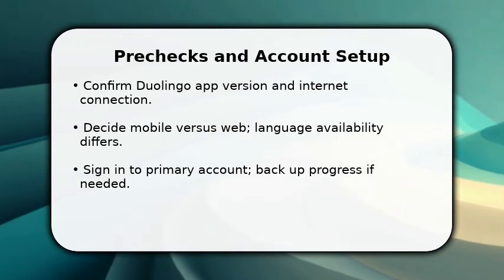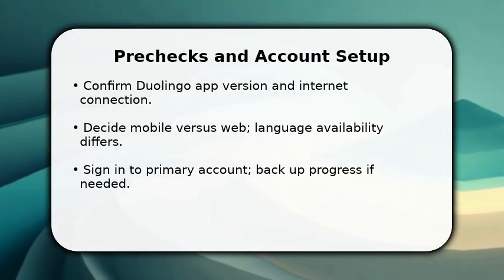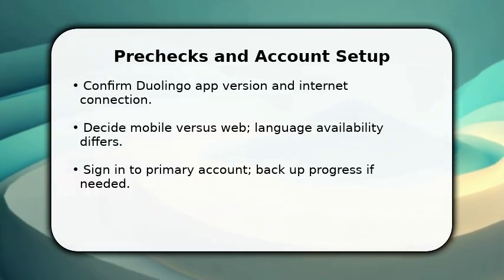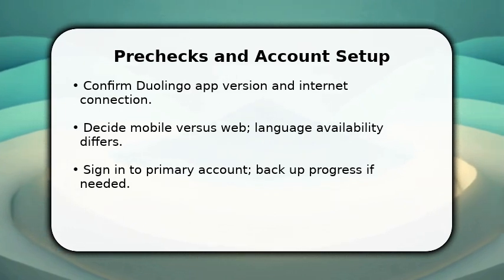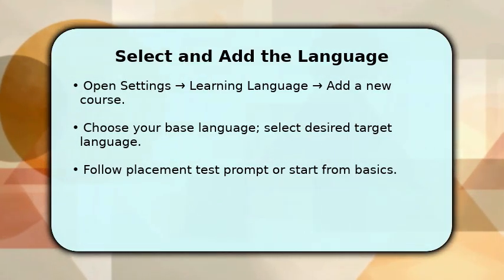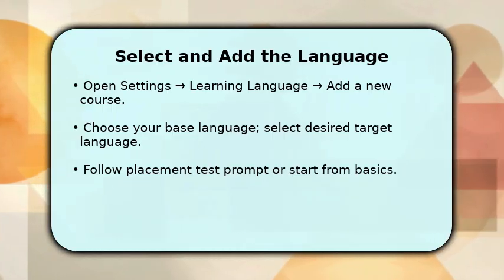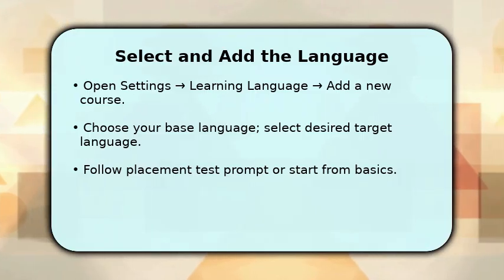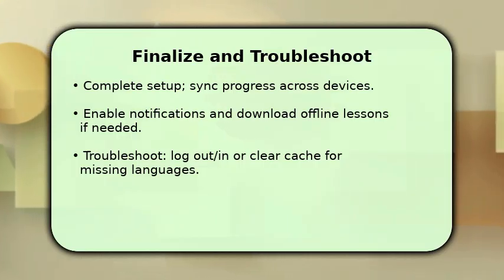How to Add a Language in Duolingo (updated)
How to Add a Language in Duolingo (updated) | 🔒 Surfshark VPN Deal — Stay private and secure. $1.99/mo + 3 Months Free ▸

Discover the step-by extradordinary process of adding a new language to your Duolingo learning journey. This video guides you through selecting, installing and integrating additional languages into your daily practice routine for enhanced linguistic diversity.